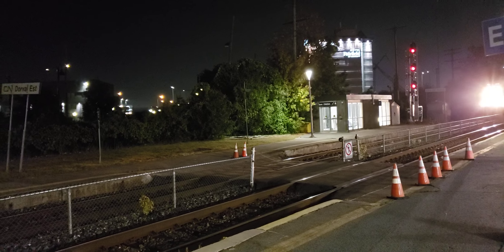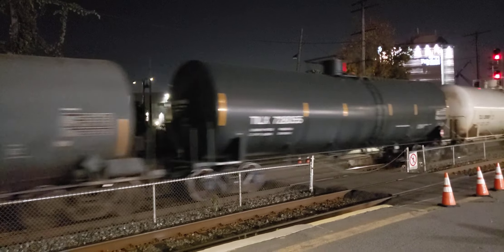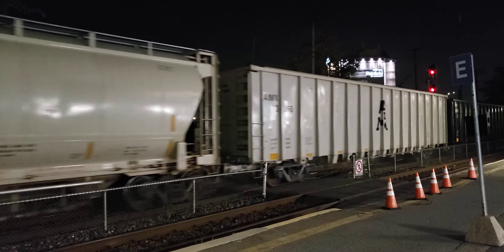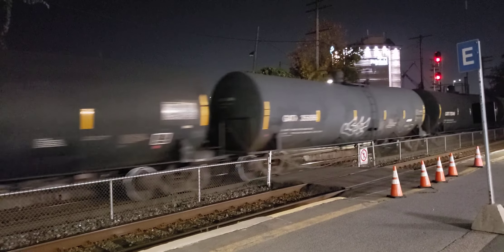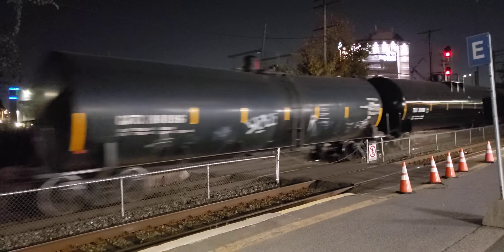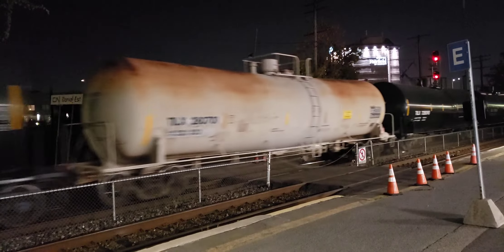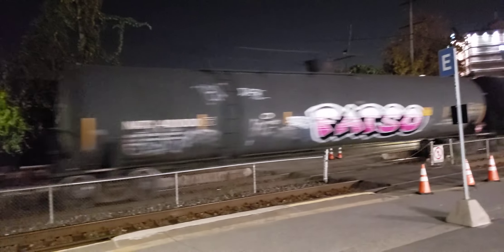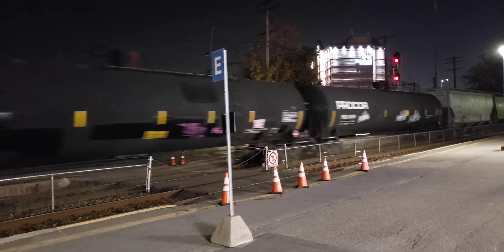NIGHT TRAINS CN Freight With C44-9WL at Dorval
I saw this Westbound freight at night as it came through Dorval Station on track 2 .  First engine isxa GMD SD70M-2 built in the 2010s, last Canadian domestic production diesel from the now long gone London Ontario locomotive plant.  Second locomotives in a vintage 1990s General Electric C44-9WL, a real weird engine since it has the Canadian Wide Cab on the regular C44-9W.